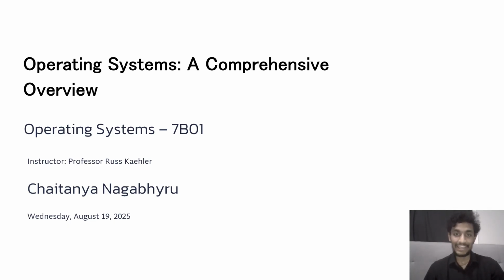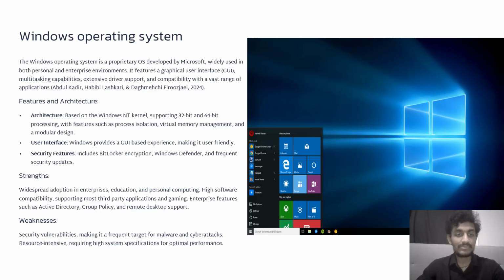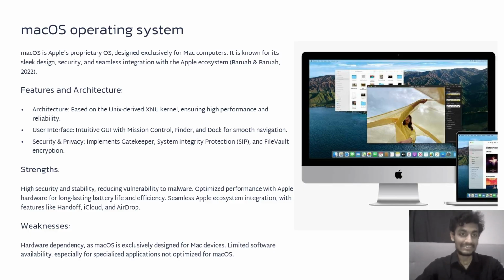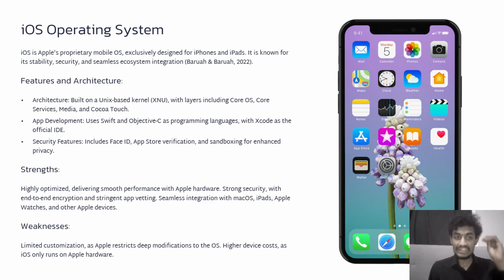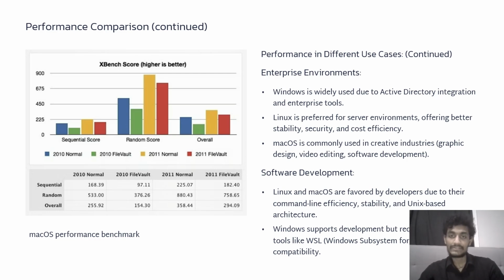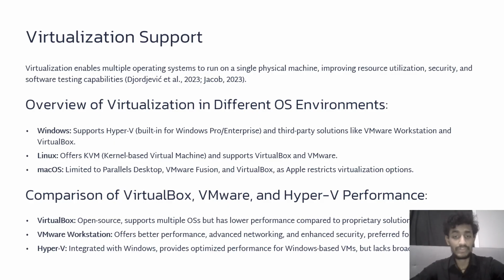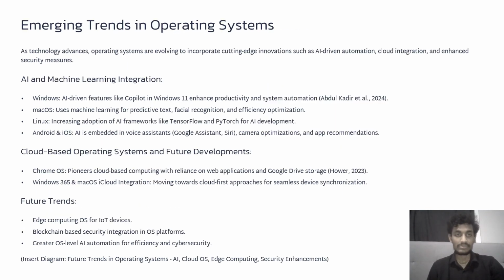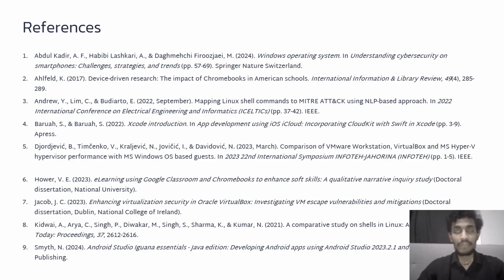Research Paper Project: Comparative Study of Operating Systems Presentation by chaitanya nagabhyru